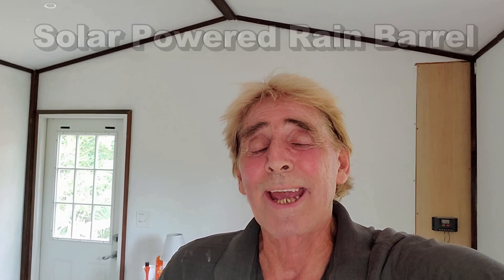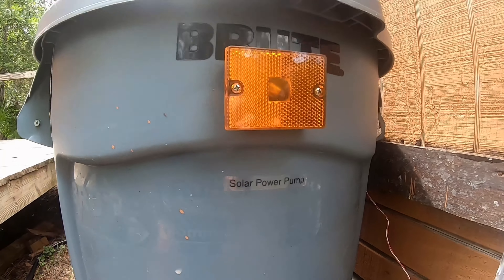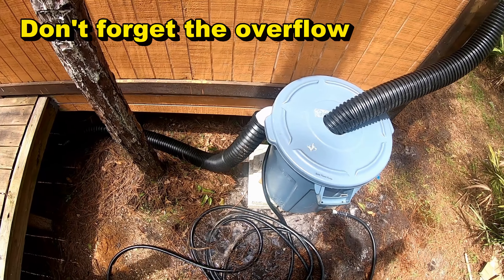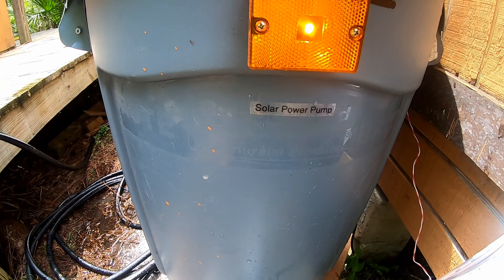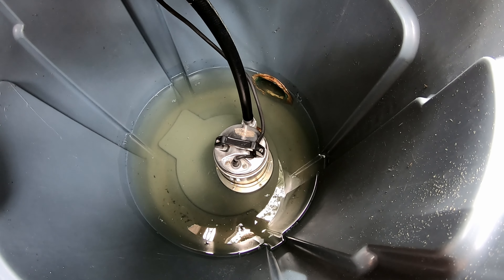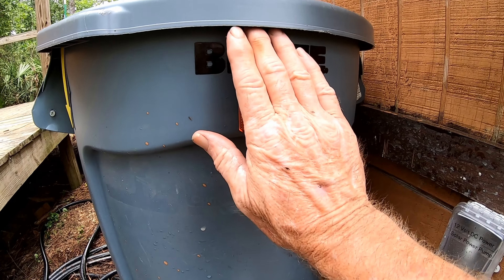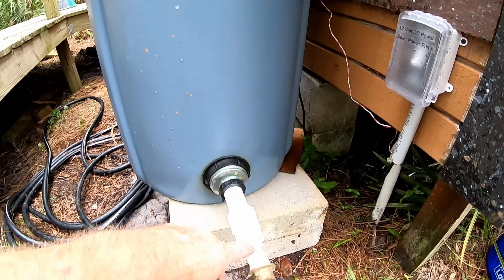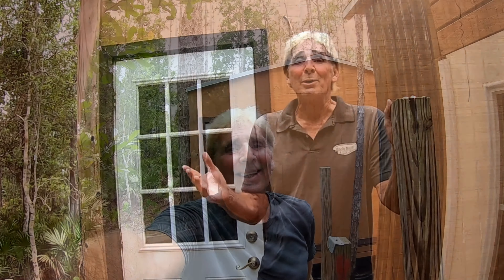Solar Powered Pump for Rain Barrel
Best DIY for your RAIN BARREL

Easy DIY and save yourself some money!

for all Estimates and Service

 Rain Barrel, How to make a Rain Barrel, Solar Rain Barrel, Greenhouse, Backyard Garden, How to Build a Hoop House, Downspout drain, cut concrete, Sump Basin, Sump Pump, French Drain, Yard Drain, Crawl Space, Apple Drains

rain barrel,solar heat,solar,hot water,heater,DIY rain barrel,Apple Drains,solar shower,solar power